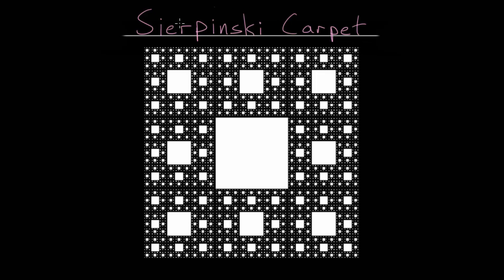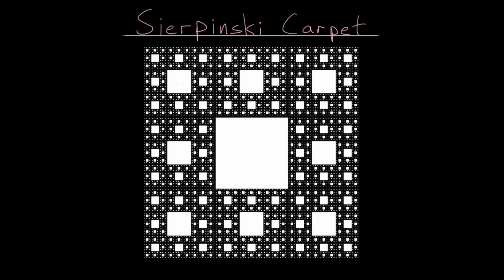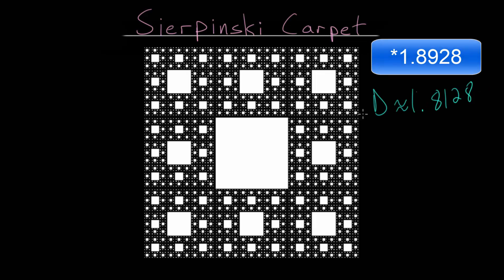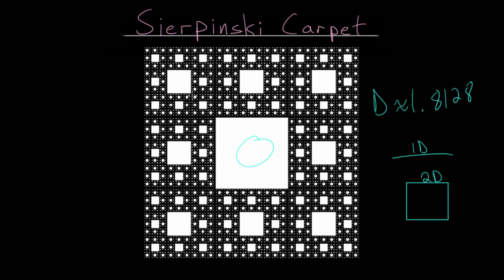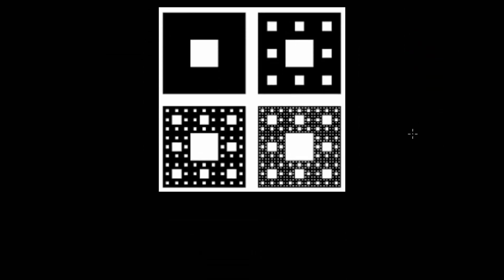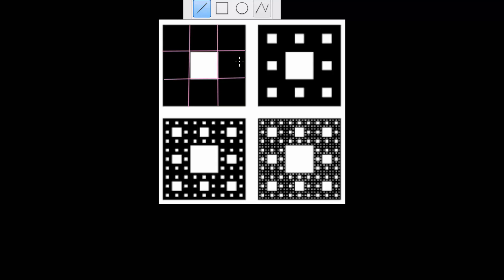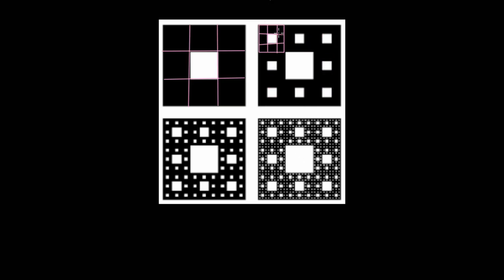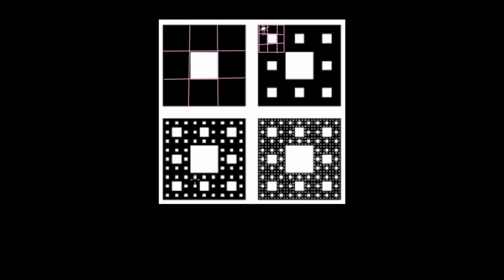Sierpinski Carpet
This video introduces the Sierpinski Carpet, named after the same Polish mathematician that the Sierpinski Triangle is named after.

The general process for creating this fractal is to start with a square, divide it into 9 smaller, equally sized squares, and then remove the middle square. This process will then be repeated on the remaining 8 smaller squares. The Sierpinski Carpet is created after carrying out this process infinitely times.

The Sierpinski Carpet has a fractal dimension equal to approximately 1.89 and has an area equal to zero. These topics will be explored in later videos.

EulersAcademy.org